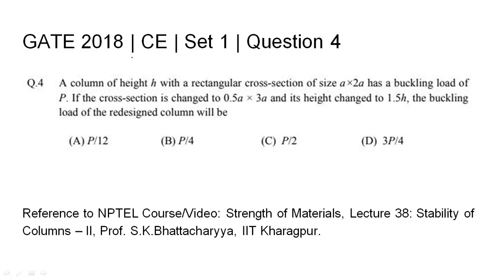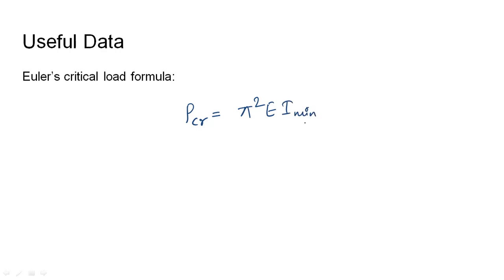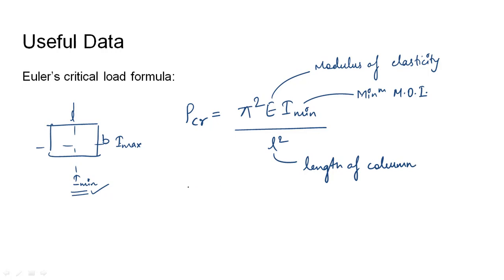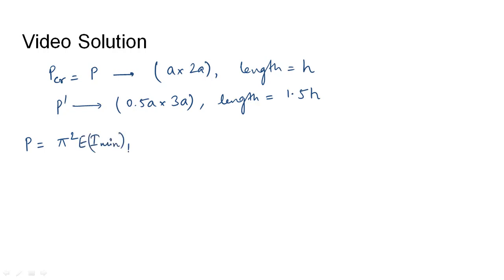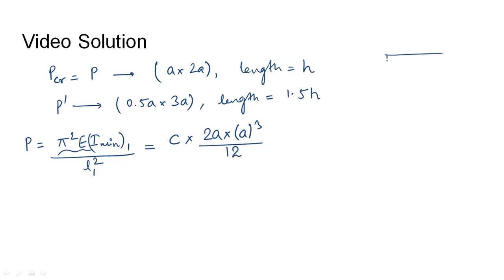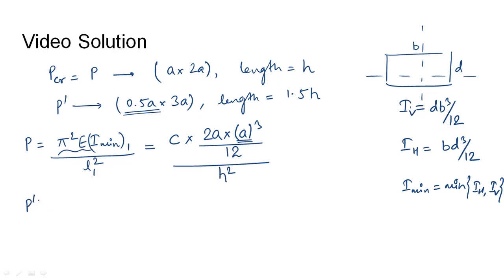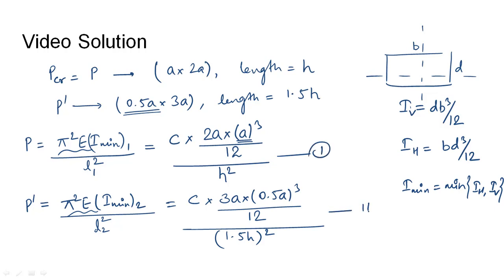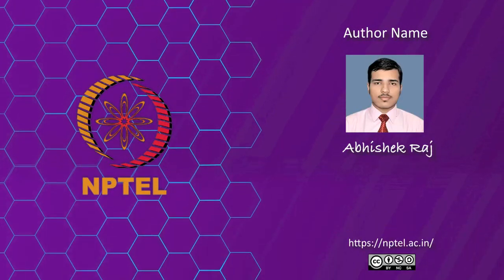Q4 CE 2018 S1